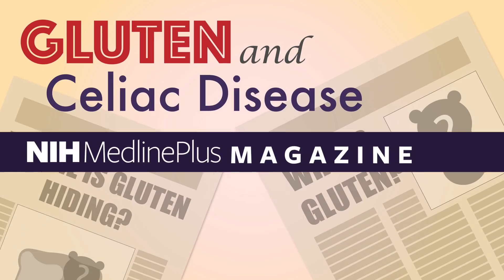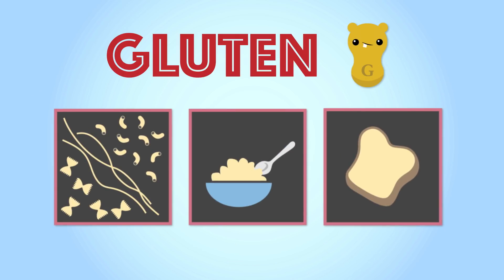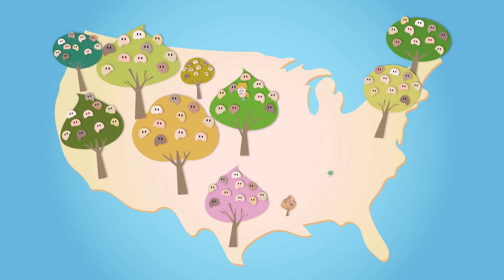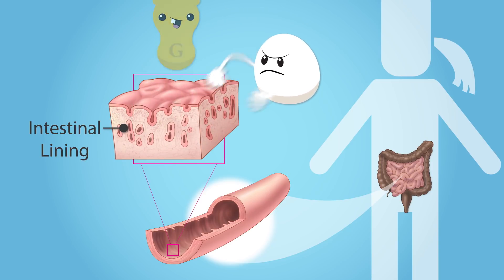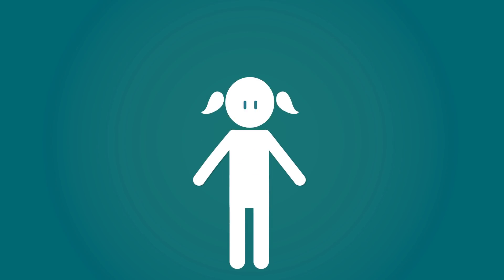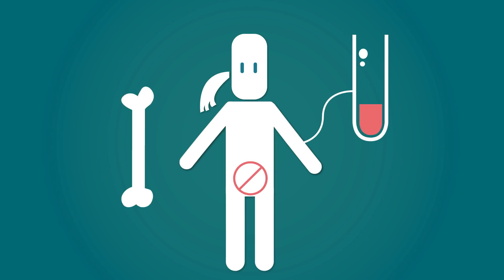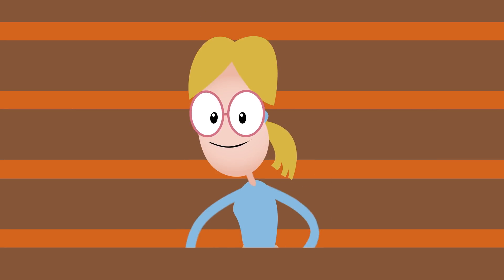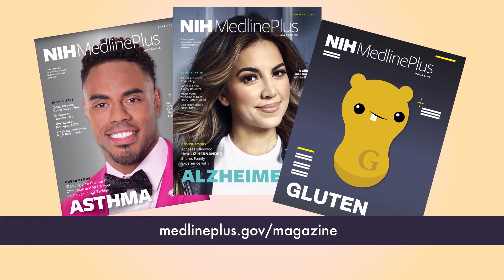Gluten and Celiac Disease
Gluten: it's all over the news, but what is it? And how can it make you sick if you have celiac disease? Click "SHOW MORE" for video outline and links.

The National Institute of Diabetes and Digestive and Kidney Diseases (NIDDK) is working to solve the mysteries of celiac disease.

Video Outline
0:10 Where can gluten be found?
0:37 What is celiac disease?
0:46 Prevalence of celiac disease
0:57 Celiac disease mechanism and pathology
1:17 Celiac disease symptoms
1:39 Celiac disease complications
1:47 Celiac disease diagnosis
2:10 Celiac disease treatment
2:30 NIDDK

Video by Jeff Day
Narration by Charles Lipper